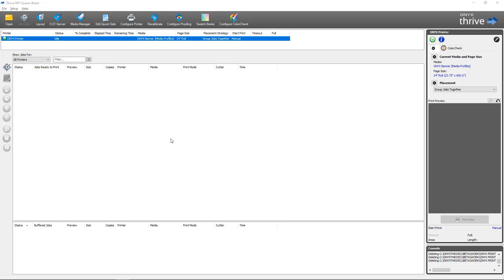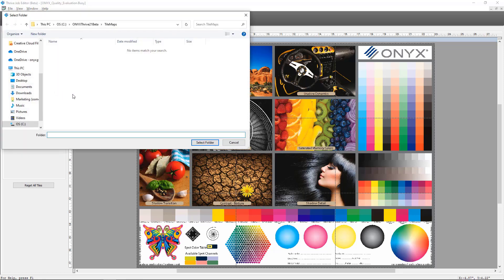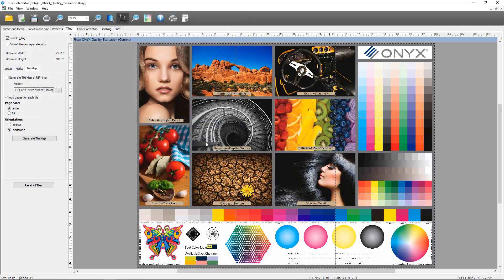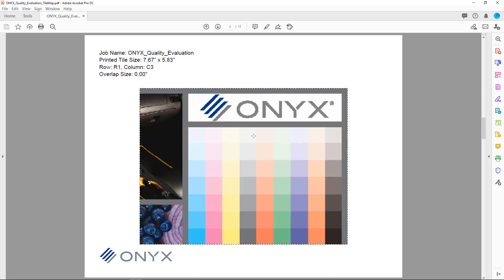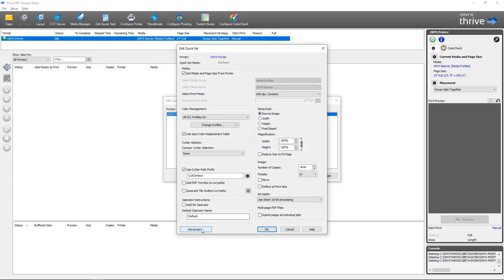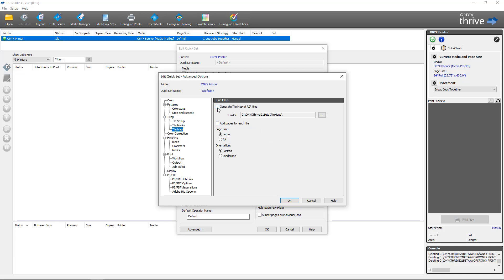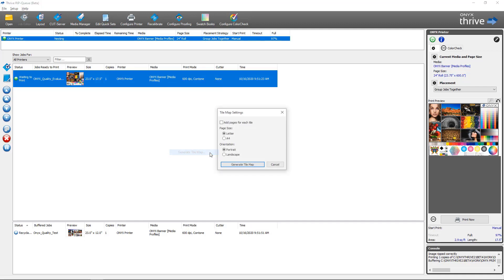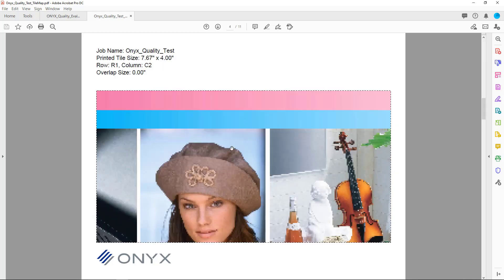PDF Tile Maps streamline tile-job workflows in ONYX 21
Streamline tile-job workflows and help guide installation with new PDF Tile Maps in ONYX 21.